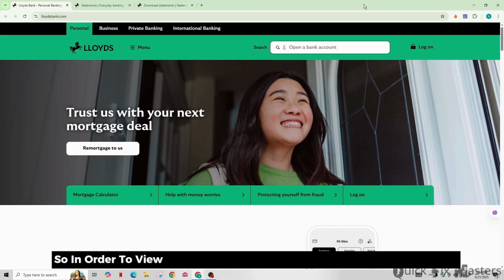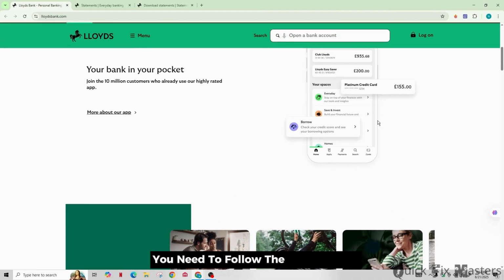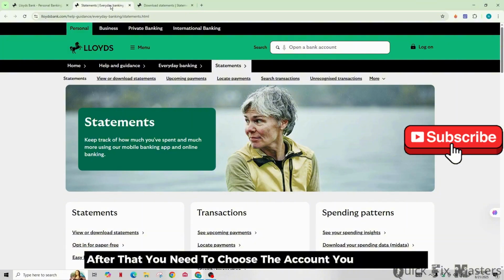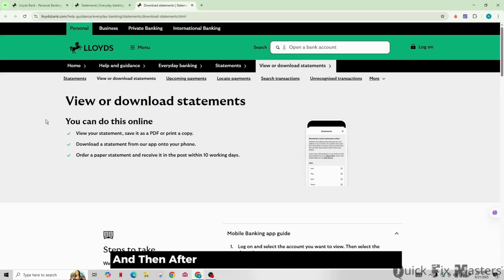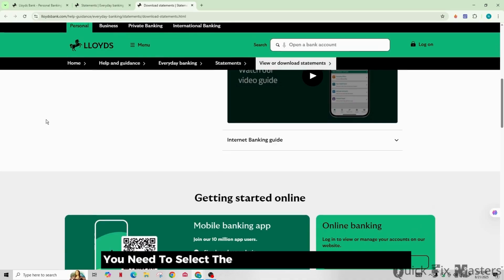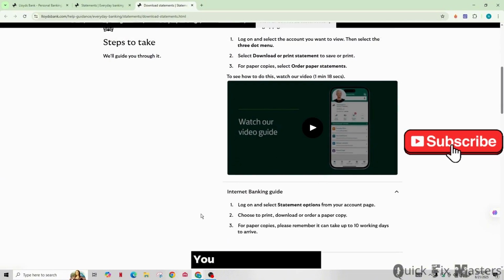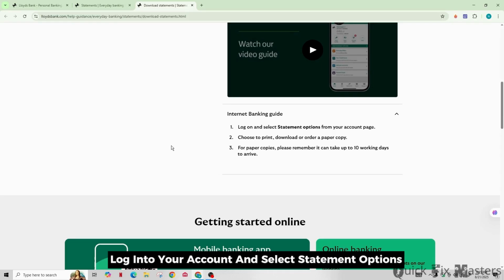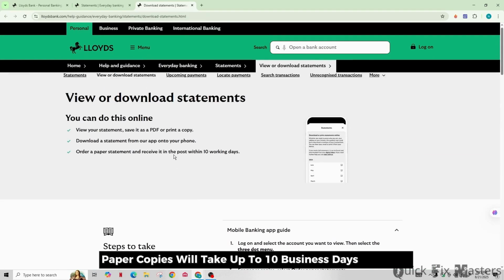How to Check Lloyds Bank Statements | Download Lloyds Bank Statement PDF Online (2025 Guide)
Want to check your Lloyds Bank statement in 2025? This step-by-step tutorial shows you how to view and download your Lloyds Bank statement online, and save it as a PDF. Learn how to access your account history, download monthly or annual statements, and keep your financial records organized. Perfect for Lloyds Bank customers who want to view their transactions, manage finances, or download paperless statements in 2025.

Timestamps:
0:00 Introduction
0:10 How to Check Lloyds Bank Statements and Download PDF Online